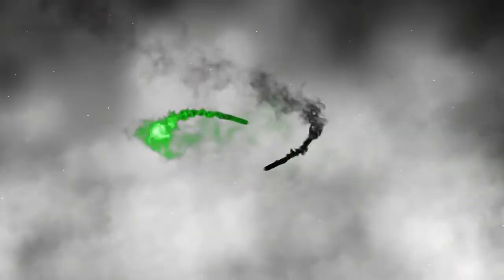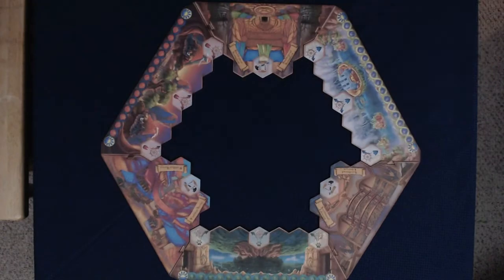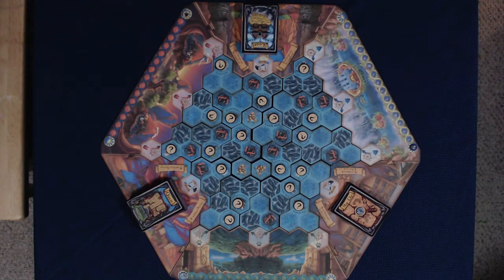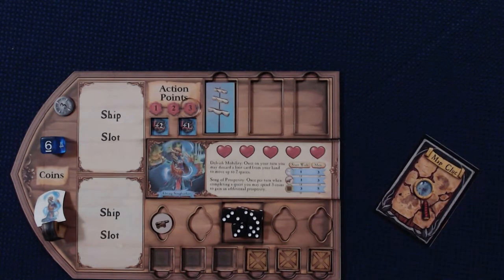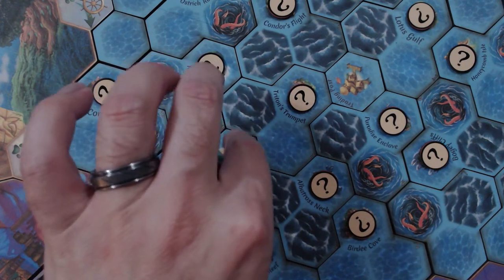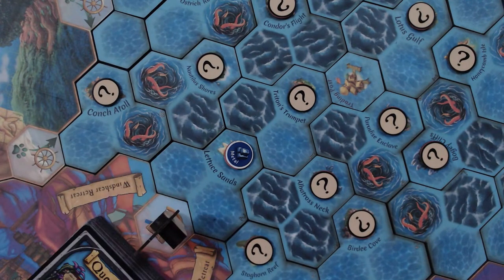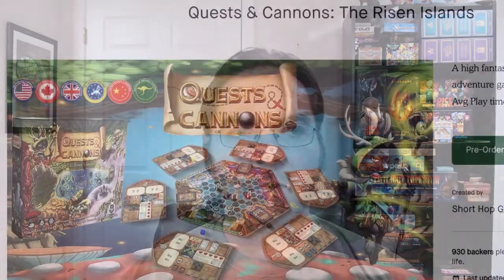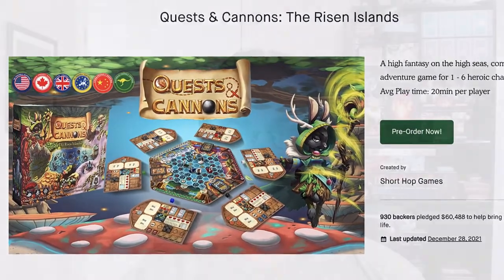Quests & Canons: Green Knight Gaming reviews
I set sail for adventure as I look at Quests & Canons - The Risen Islands.

Want to pre-order Quests & Cannons?

00:00 - Intro
01:17 - Gameplay Overview
05:07 - Review Thoughts

Let me know what you want to see on the channel. Games I should review, play throughs, batreps, whatever. Hope you enjoyed and thanks for stopping by.